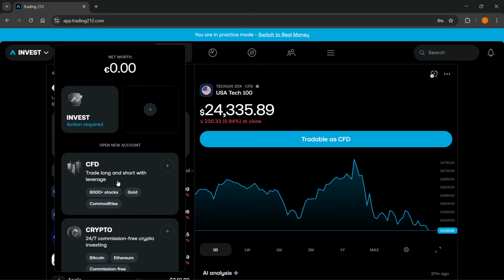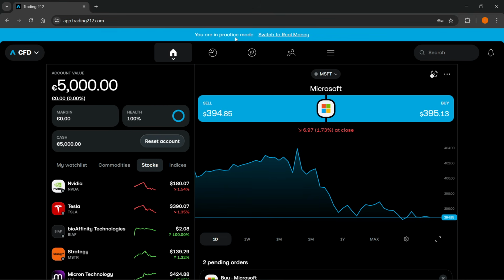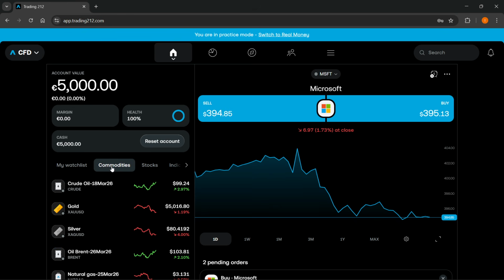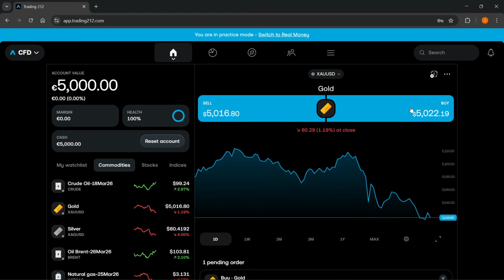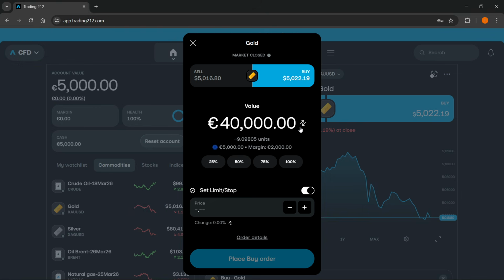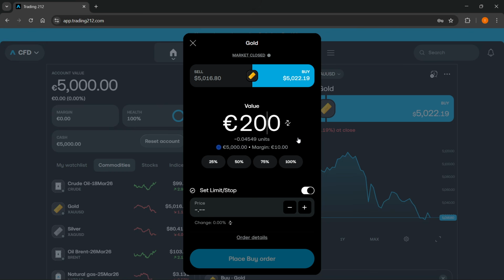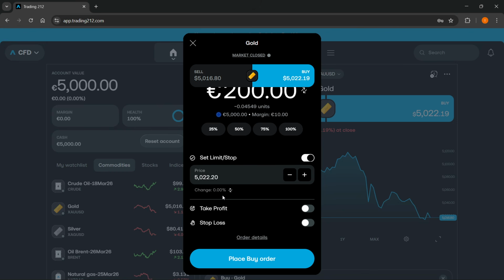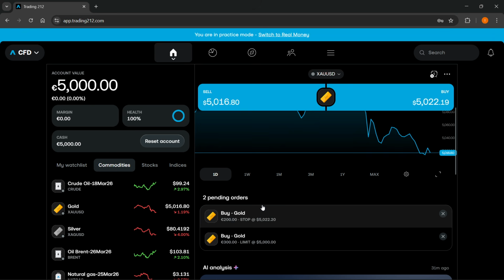How To BUY GOLD On Trading 212 (QUICK & EASY) 2026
How To BUY Gold On Trading212 (QUICK & EASY) 2026

In this video, I'll show you how to buy gold on trading212. This is a full guide on how to purchase and trade gold using the Trading212 platform in 2026. If you’ve been trying to invest in gold, trade precious metals, or add gold to your Trading212 portfolio, this is the video you need to see!